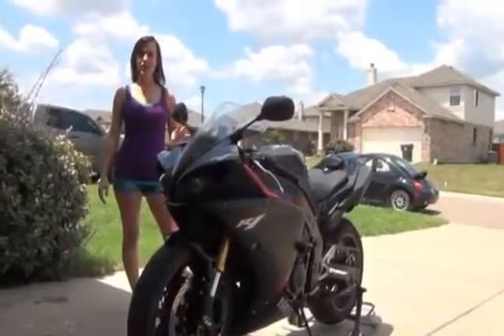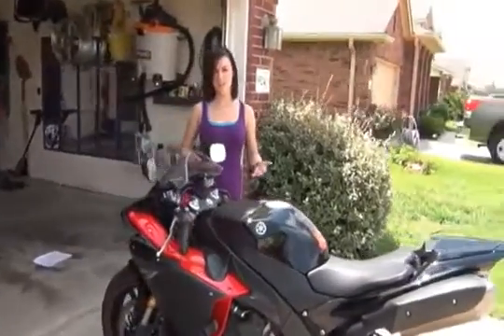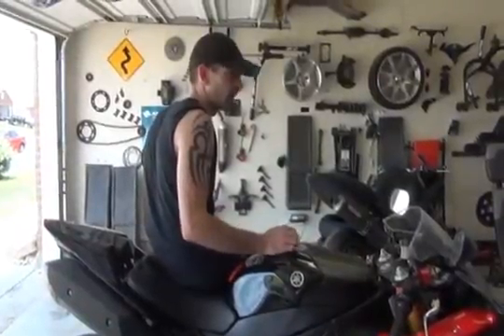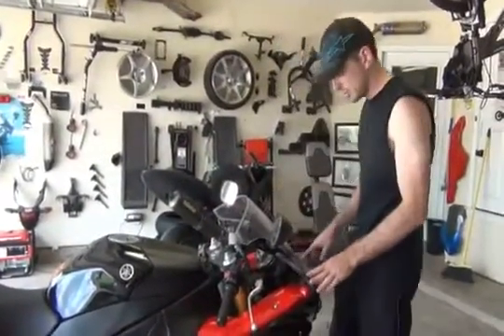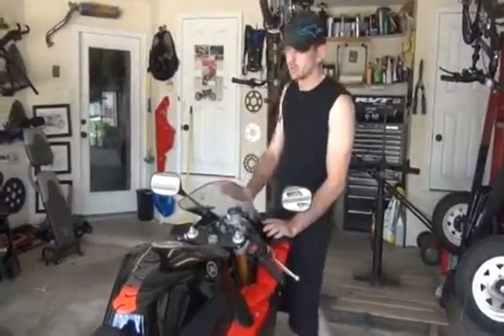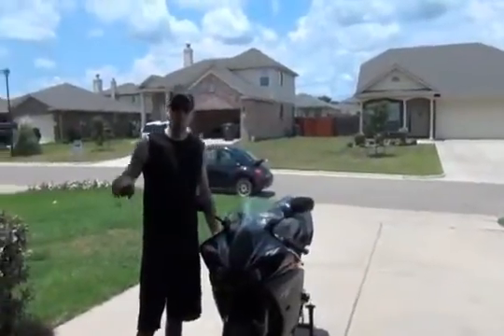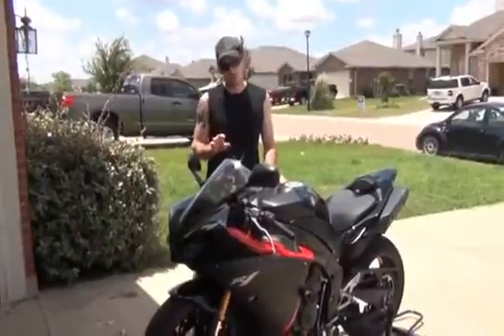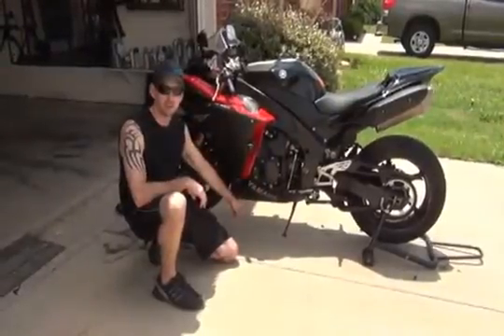Yamaha YZF R1 Review by Kimi